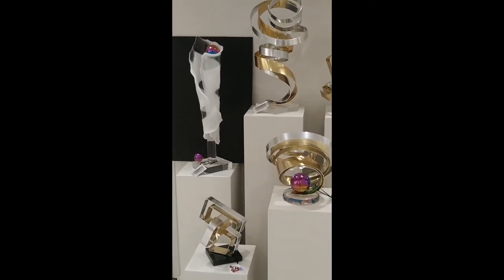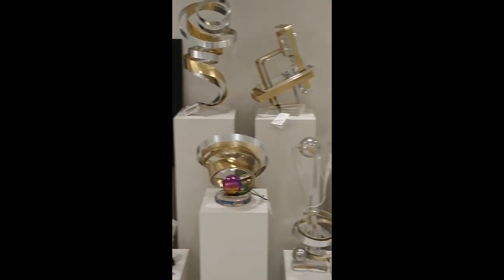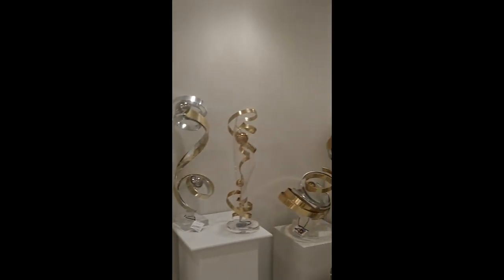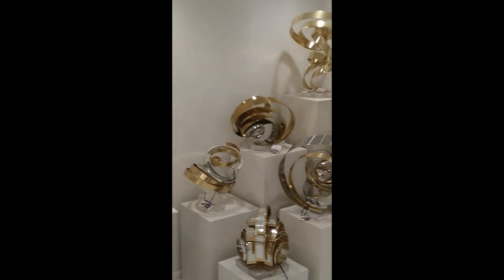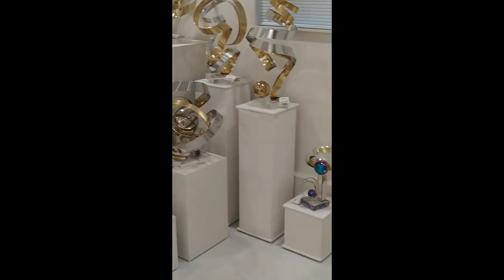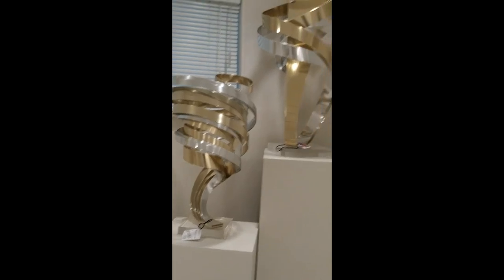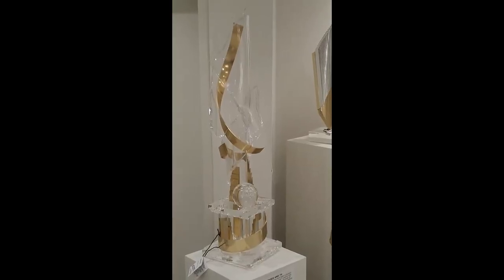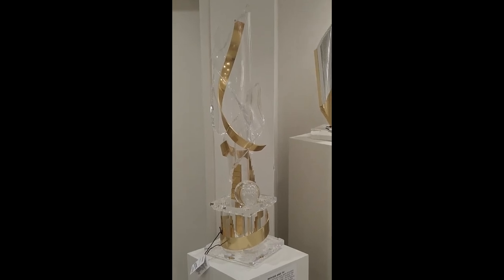OCAG Artist Dan Murphy